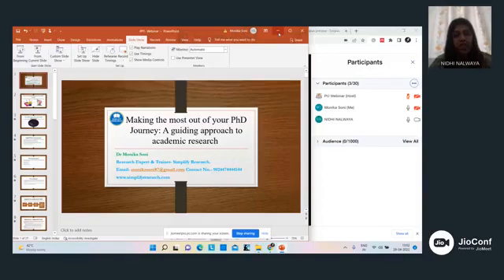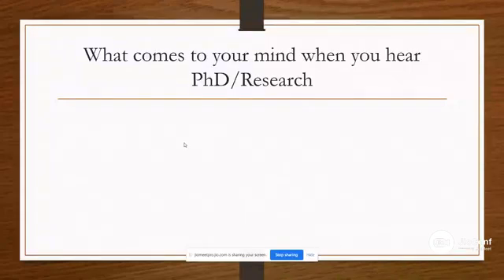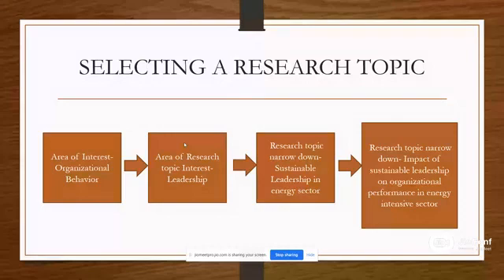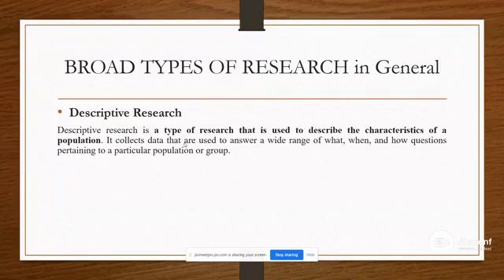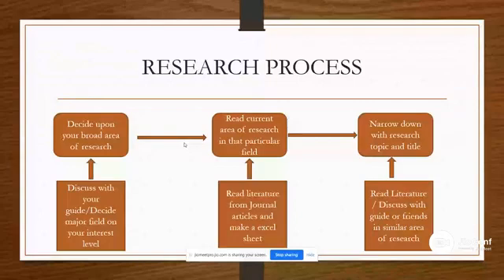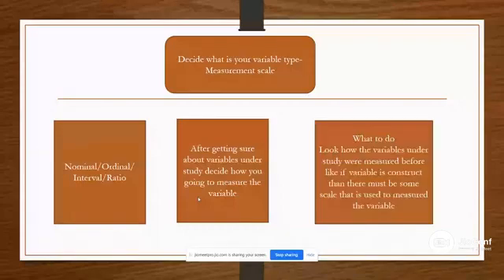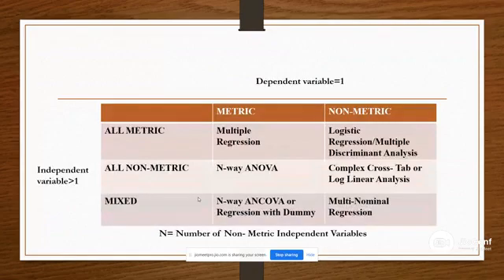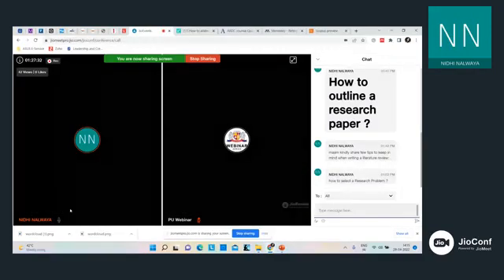290422 Making the most out of your PhD Journey A guiding approach to academic research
290422 Making the most out of your PhD Journey A guiding approach to academic research